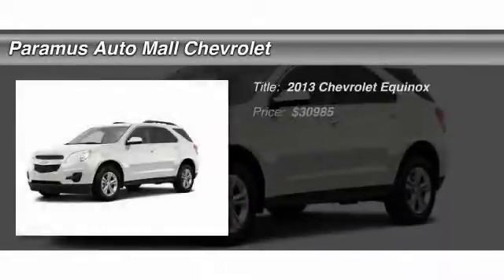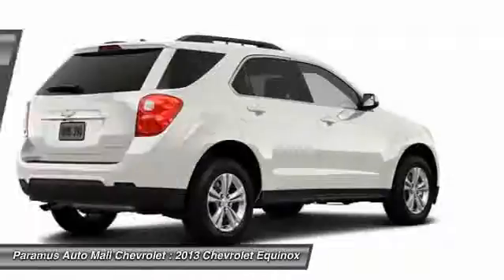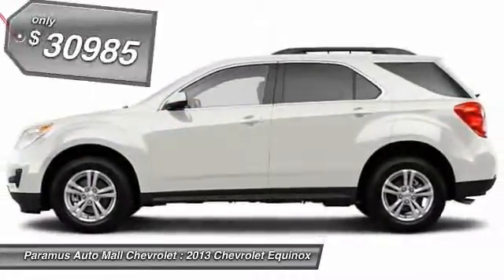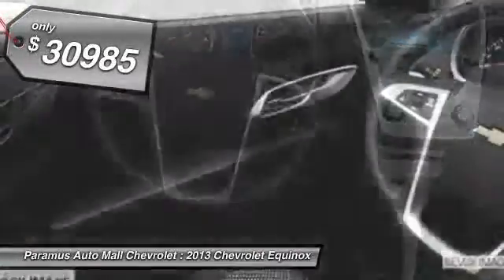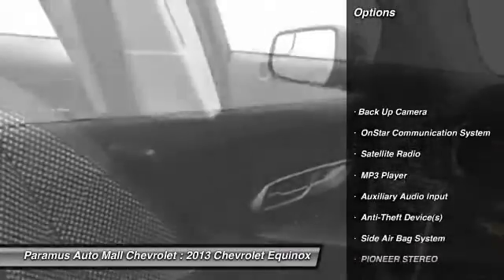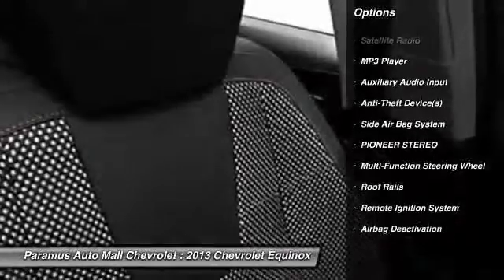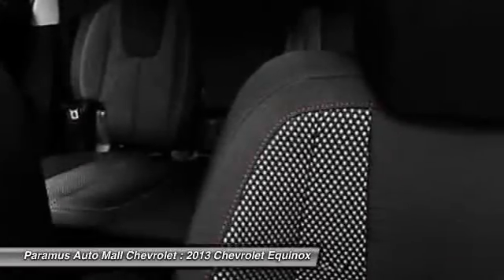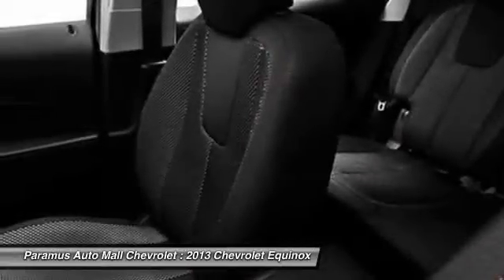2013 Chevrolet Equinox Paramus NJ 07652